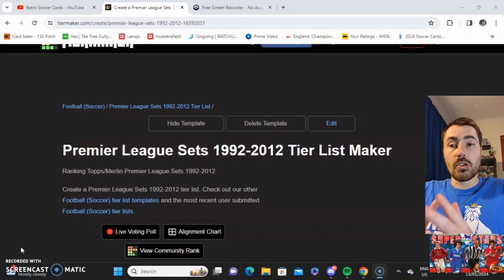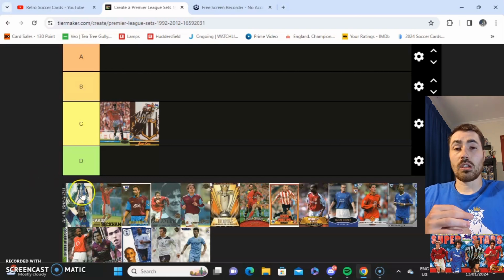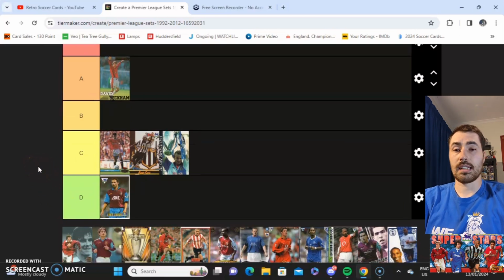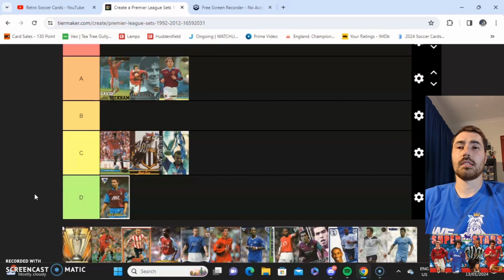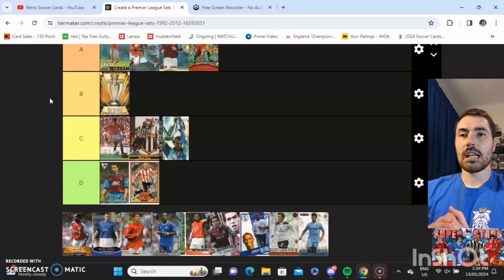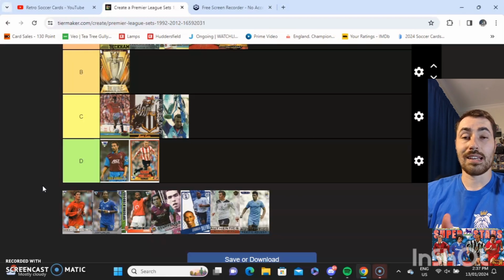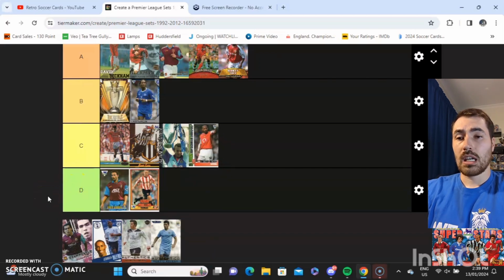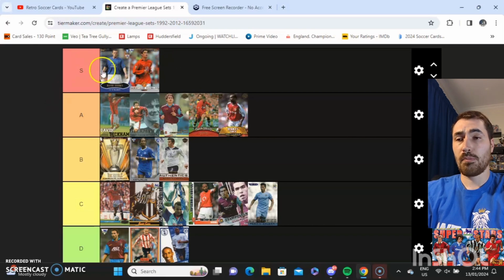Premier League Soccer Card TIER LIST 1992-2012 - Merlin/Topps EPL Sets